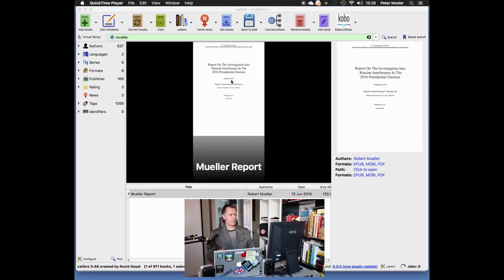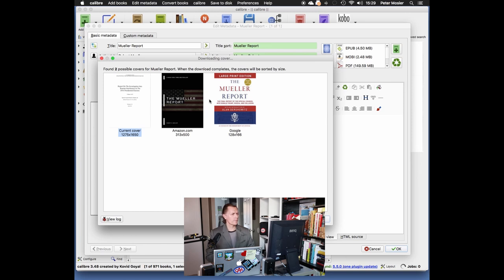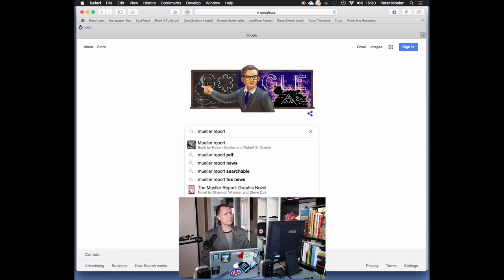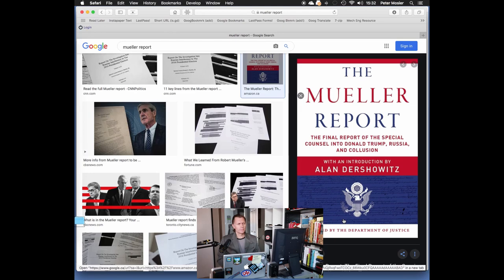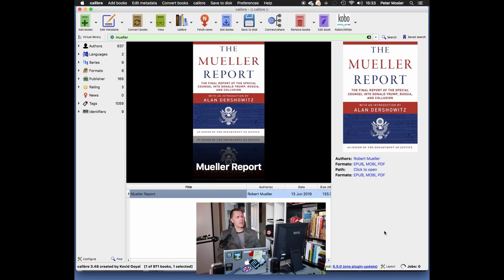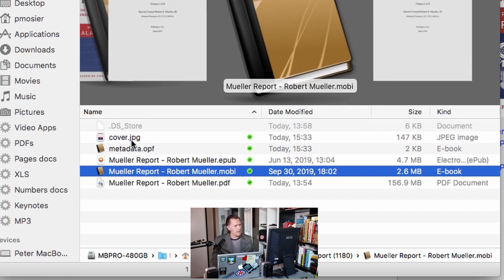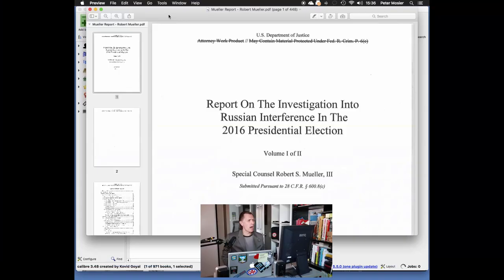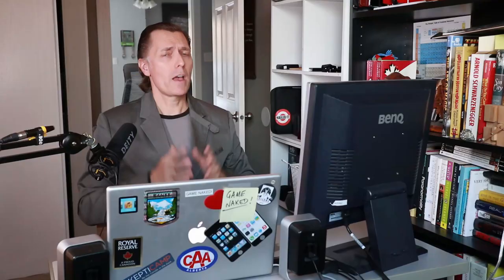Mastering PDF Covers: Comprehensive Calibre Tutorial: Optimal Library Aesthetics & iBooks Experience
If you have a PDF with an ugly or boring first page, you will find yourself seeing it all the time in Calibre and iBooks. BUT IT CAN BE FIXED WITH THIS ONE WEIRD TRICK.

*Calibre PDF Cover Enhancement Tutorial: Insights by Peter*

Unlock the secrets of perfecting PDF covers in Calibre with this in-depth tutorial led by Peter. Gain valuable insights for optimizing your digital reading experience.

*Personalized PDF Covers: Peter's Step-by-Step Guide*

Explore a comprehensive step-by-step guide by Peter on fixing and customizing PDF covers in Calibre. Learn to effortlessly download high-quality cover images for a visually stunning library display.

*Calibre Customization Trick Unveiled: Expert Tips by Peter*

Discover a clever trick with Peter's expertise in Calibre customization. Learn how to change cover appearances exclusively within Calibre without affecting the underlying PDF, showcasing its powerful capabilities.

*Mastering Cover Replacement: Peter's Tutorial for Mac and Windows*

Follow Peter's detailed demonstration on manually replacing cover images in the underlying PDF. Whether you're on a Mac or Windows, gain insights using Preview on a Mac or Adobe Acrobat on Windows for flawless display in iBooks on your iPad.

*Elevate Your Library Experience: Peter's Comprehensive PDF Cover Guide*

Embark on a journey with Peter through a comprehensive tutorial designed to elevate your Calibre library and iBooks experience. From fixing covers to implementing customization tricks, these insights guarantee a visually appealing and personalized digital library.

00:00 Start/Intro
00:18 Stinger
00:22 What makes this happen? Where do ugly covers come from?
00:35 Look at an example
01:00 Easy fix in Calibre: Edit Metadata
01:30 But sometimes you get an equally ugly tiny thumbnail
01:57 Google search for better cover image
02:20 Google image search tip and trick
03:00 Use the better image in Calibre
03:27 OK, Calibre looks better. But how do we fix the PDF?
04:20 What is COVER.JPG in Calibre?
05:06 I just don't like it! I want to fix it!!!
05:30 Inserting an image/page with Preview on MacOS
06:15 That's all well and good for Macs, but what are Windows users to do?
06:43 Closing stinger
06:50 Bridge ambiance